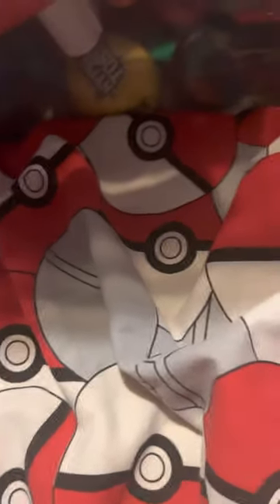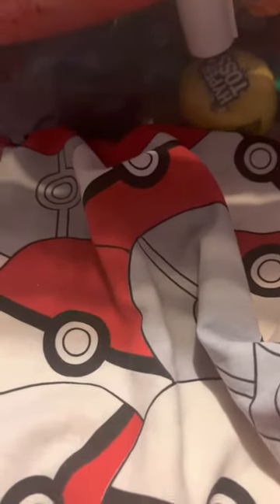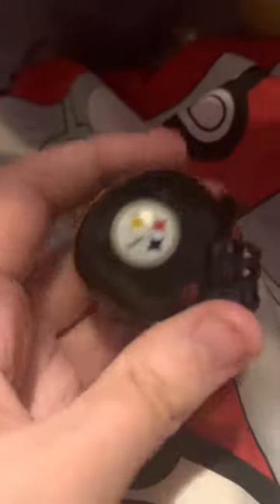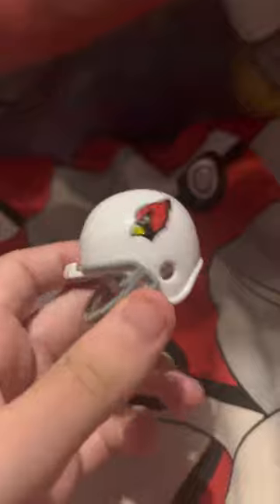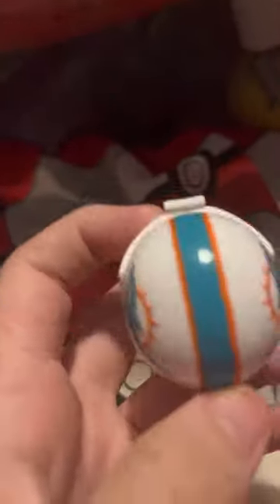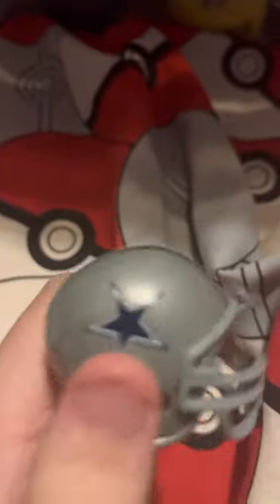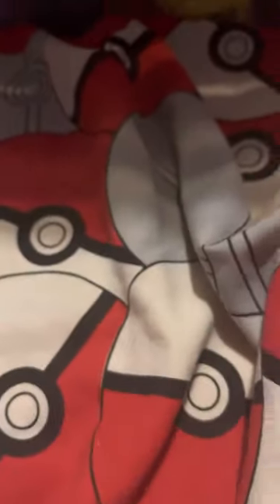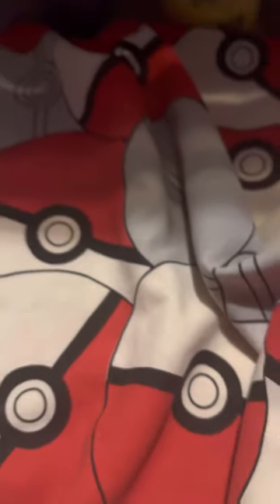All 33 NFL Mini Helmets Showcase!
If you’re wondering why it’s 33 and not 32, I have two Washington helmets. One of their old team name, and one of their current, the Commanders. I hope you enjoy this showcase/collection video! Leave suggestions for the next video in the comments if ya want! KiwiGamer05 out!